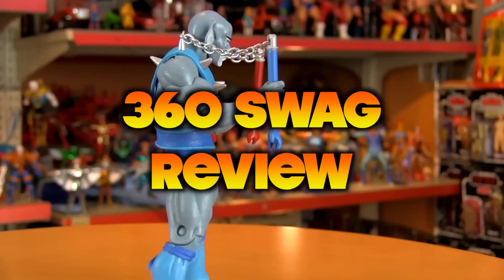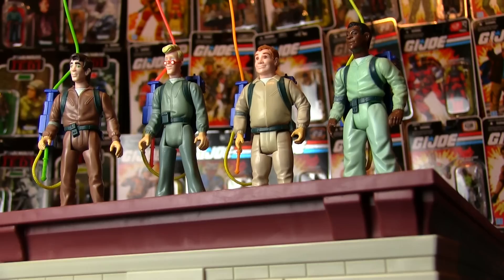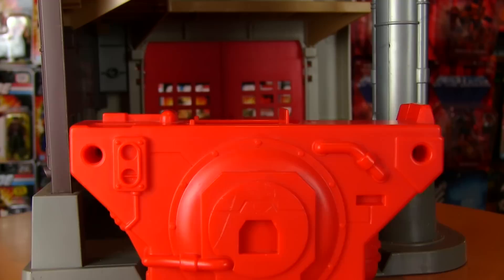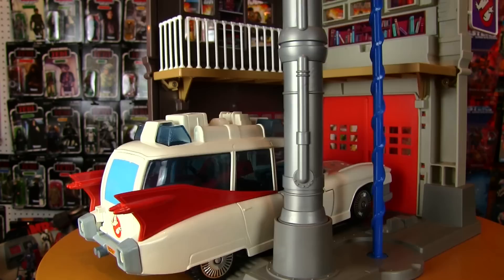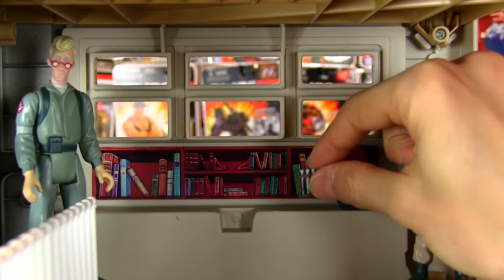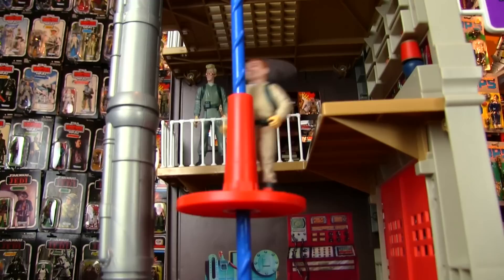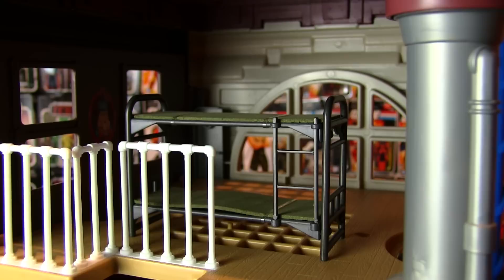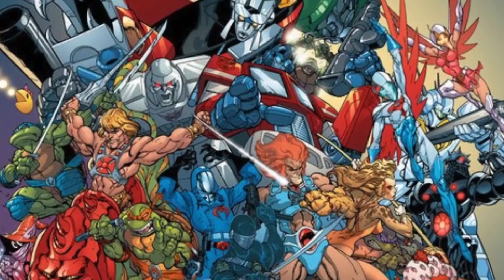80's Playset Review: Kenner Real Ghostbusters Firehouse (1987)